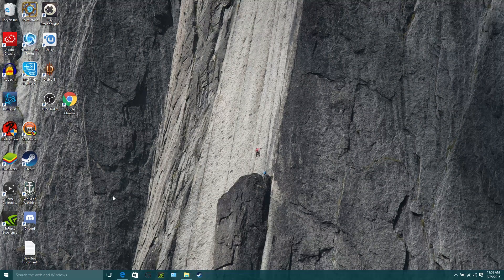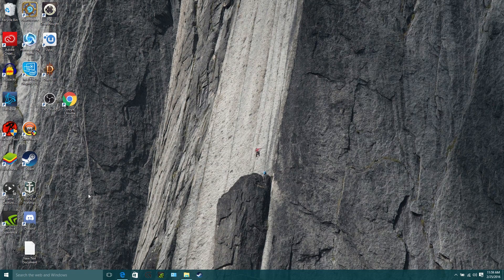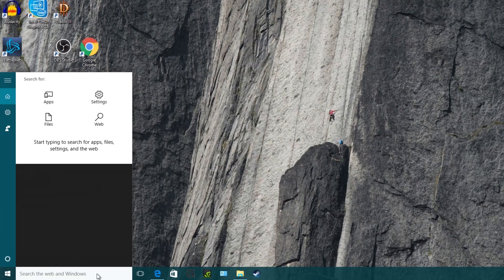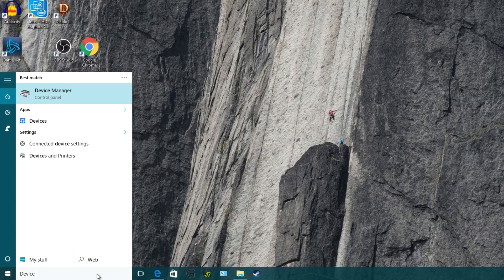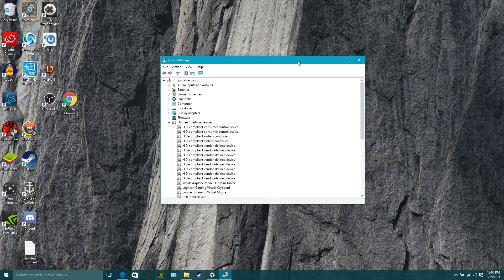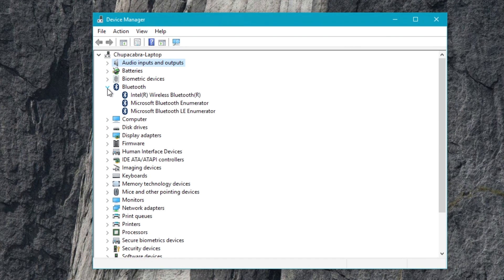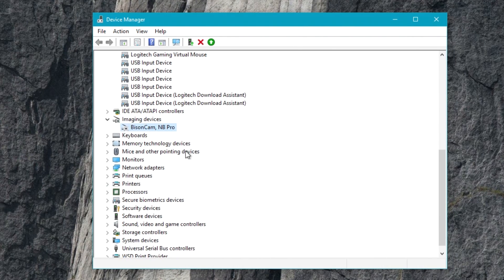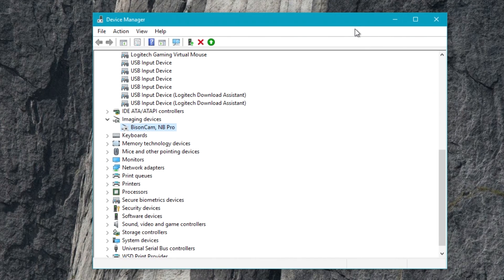How to Disable Built-In Webcams on Windows Computers - Device Manager Tutorial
Brief tutorial how to disable built-in webcams in Laptops and All in One PCs. Handy for the security conscious or those who need to use another webcam but their computer auto detects the built-in model. Don't have time to watch? Just open device manager, go to Imaging Devices, then right click and disable the webcam in question.

--- Other Tutorials ---

--- Social & Credits ---